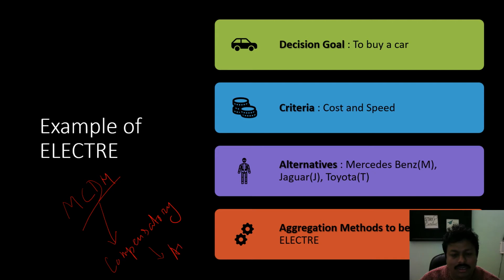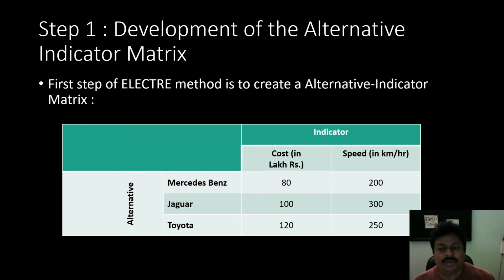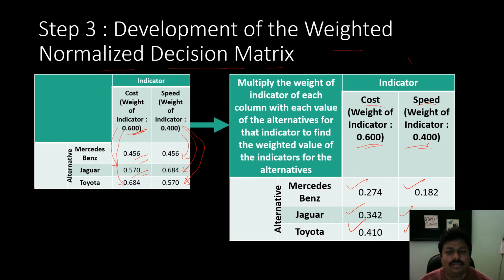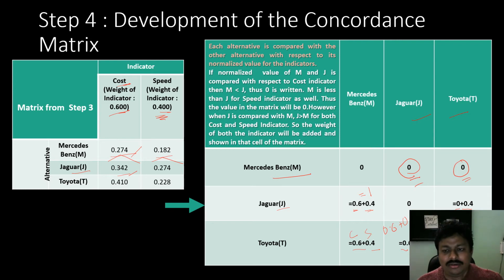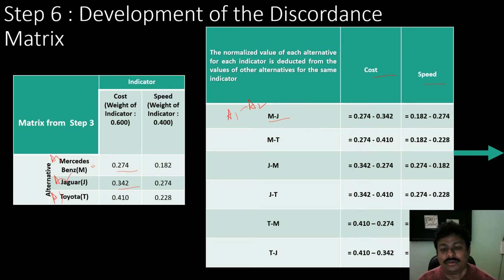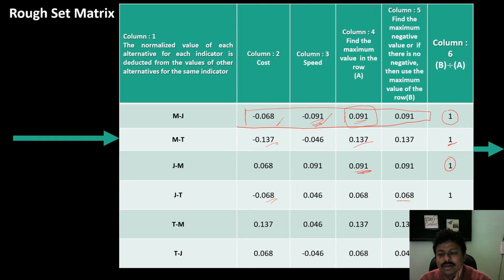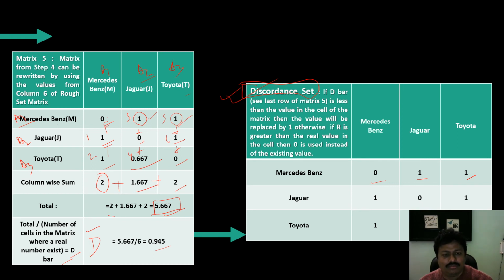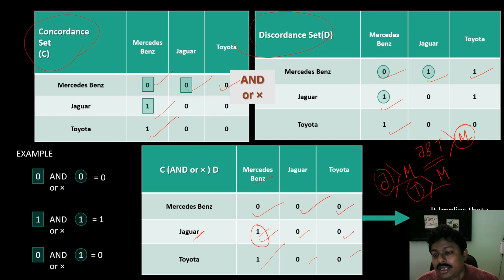ELECTRE:An Introduction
An introduction to the ELECTRE method. "ELECTRE is a family of multi-criteria decision analysis methods that originated under the French School of decision-making in the mid-1960s. ELECTRE stands for ELimination Et Choix Traduisant la REalité (ELimination and Choice Expressing REality). "
Step by step with the help of an example the procedures were explained.

For the application of ELECTRE in Water Resource Management you may refer to the following publications :

Raju, K.S., Duckstein, L. & Arondel, C. Multicriterion Analysis for Sustainable Water Resources Planning: A Case Study in Spain. Water Resources Management 14, 435–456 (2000).

Rogers, M., Bruen, M. and Maystre, L. Y.: 2000, ELECTRE and decision support methods and applications in engineering and infrastructure investment, Kluwer Academic Publishers, The Netherlands.

Duckstein, Lucien, Wiktor Treichel, and Samir El Magnouni. "Ranking ground-water management alternatives by multicriterion analysis." Journal of Water Resources Planning and Management 120, no. 4 (1994): 546-565.

You may also like my other books as listed below :
An Introduction to Ant Colony Optimization Techniques

₹75 Published

How to use GIS to digitize paper maps ?

How to use GIS for detection of Leaks in Pipelines?